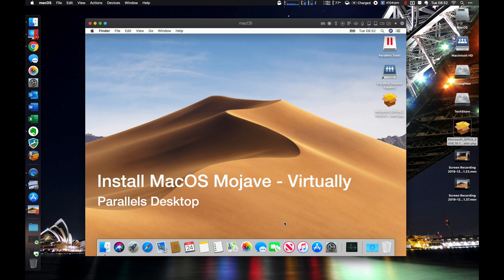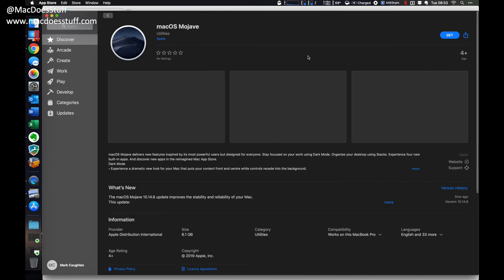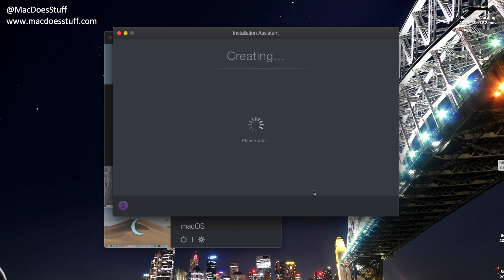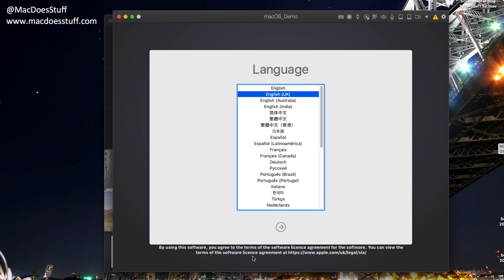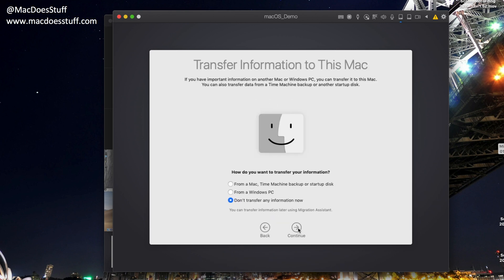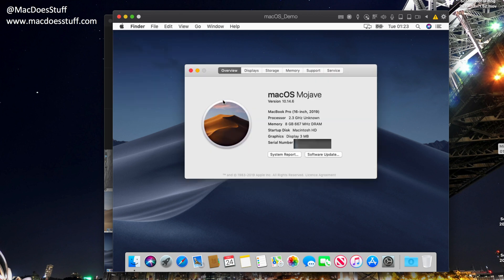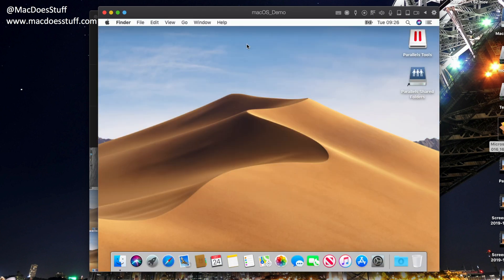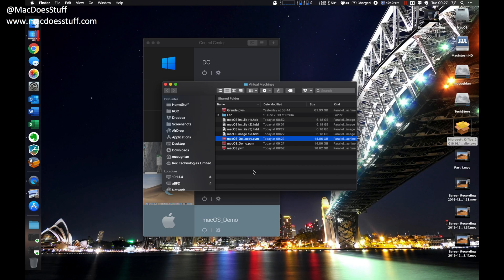Tutorial - Install MacOS Mojave in Parallels Desktop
With the move to MacOS Catalina several people have had issues with apps breaking - 32 bit app support was dropped in Catalina. If you have Parallels Desktop or VMWare Fusion it's easy to setup a Mojave Virtual Machine so that you can use those apps until they're updated for Catalina.

This video takes you through the process. You will need a copy of the MacOS Mojave Installer - you can currently get that from Apple here in the app store

Apple do seem to remove previous editions however so grab a copy while you can.

Any questions, drop a comment and I'll do my best top reply for you.

Set up your Catalina Mac to run 32 bit Apps by using Parallels Desktop.